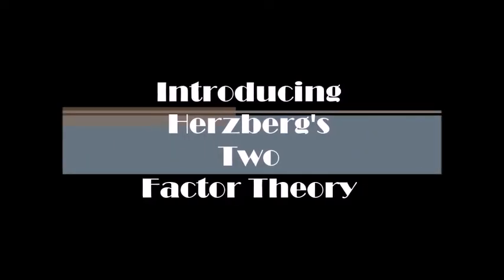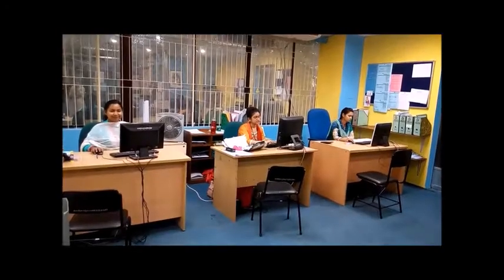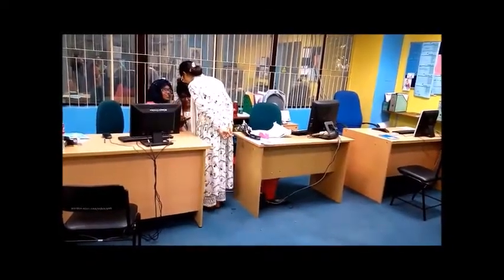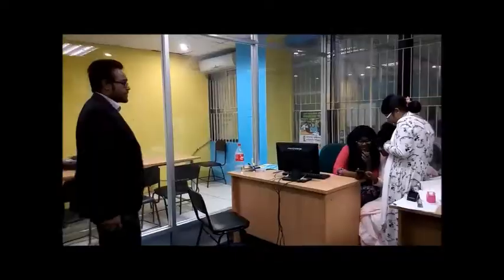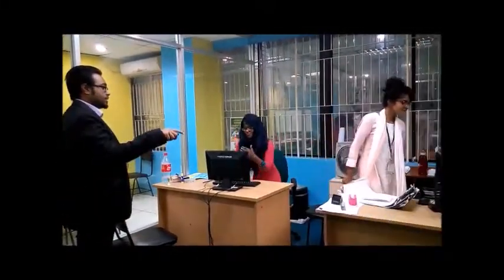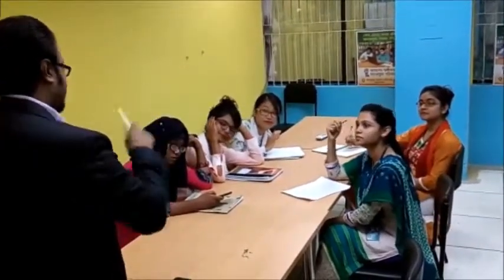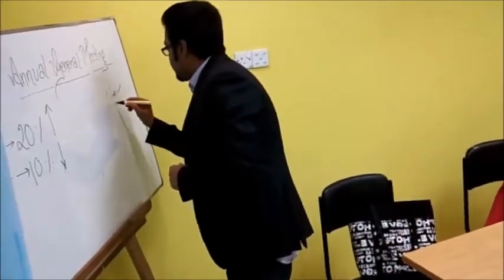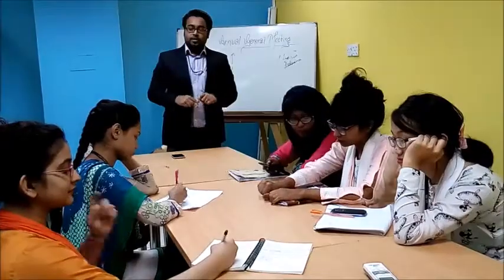Herzbergs Two-Factor Theory